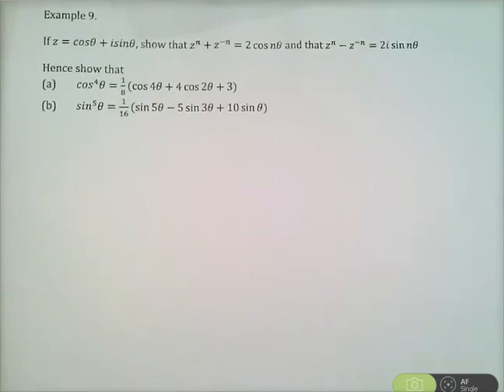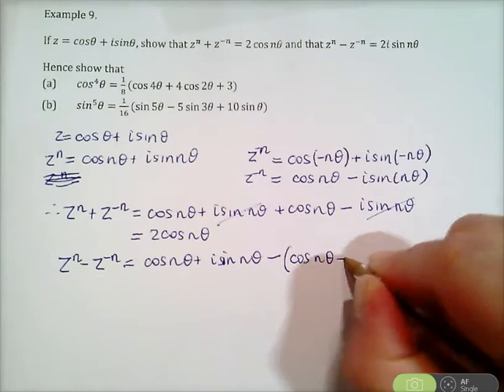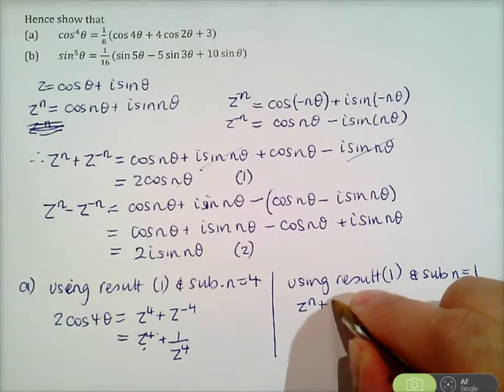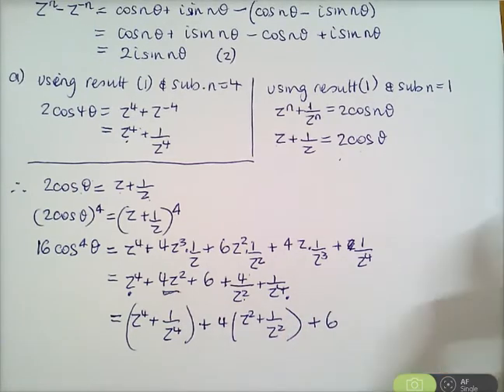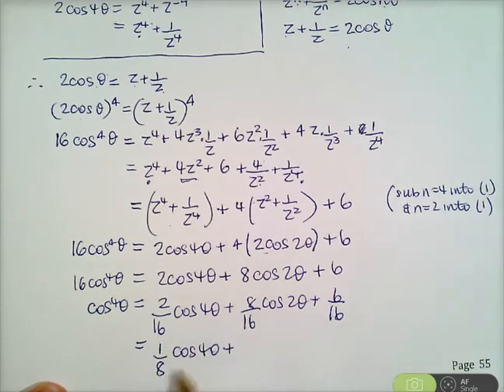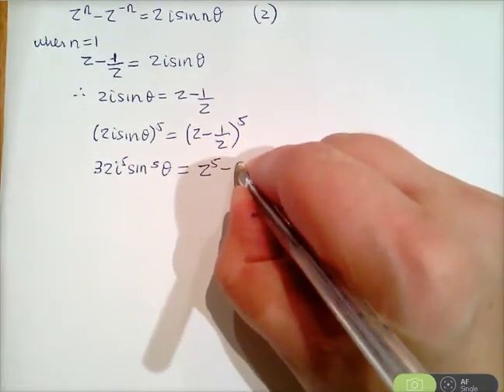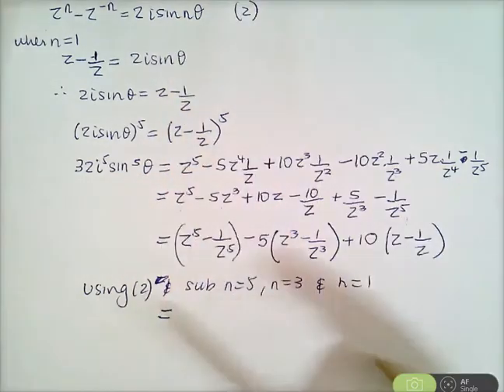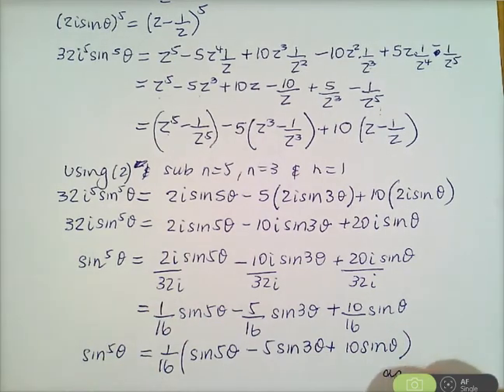Complex Number p 55 56